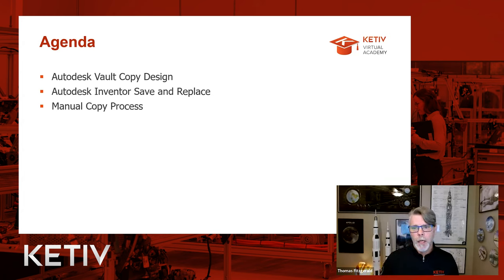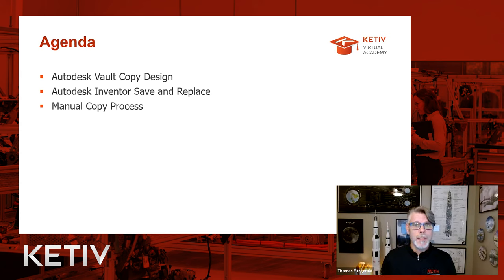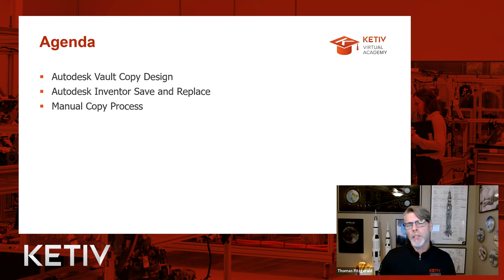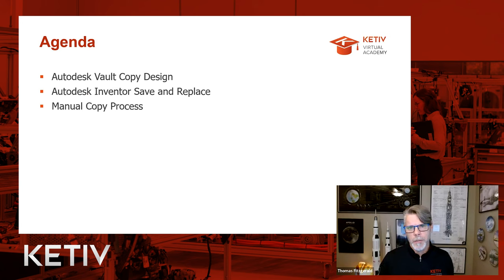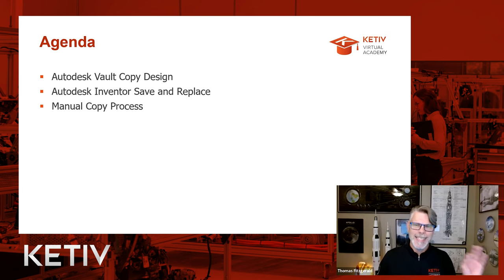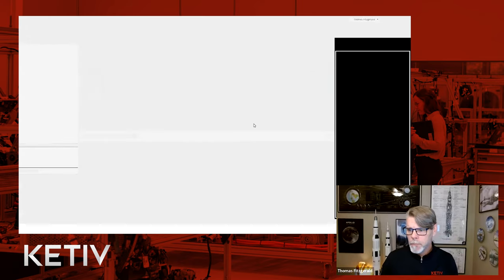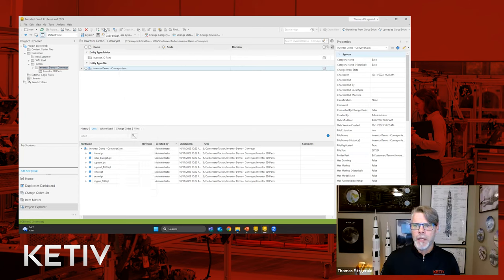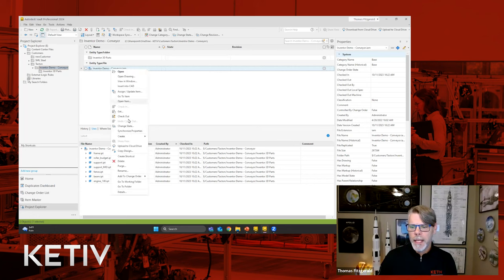Mastering Design Reusability in Autodesk Vault | KETIV Virtual Academy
Unleash engineering efficiency through Vault Copy Design!

In this KETIV Virtual Academy session, join KETIV Senior Technical Solutions Executive, Thomas Fitzgerald as he dives into the transformative power of Vault Copy Design. These cutting-edge techniques are proven to increase engineering efficiency.

Don’t miss this opportunity to transform your approach to engineering design! Secure your spot now.